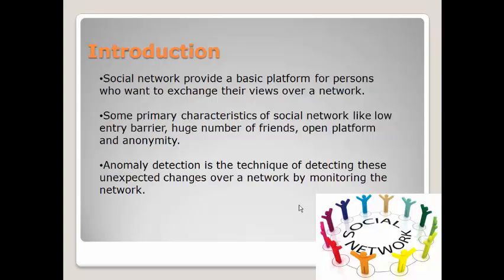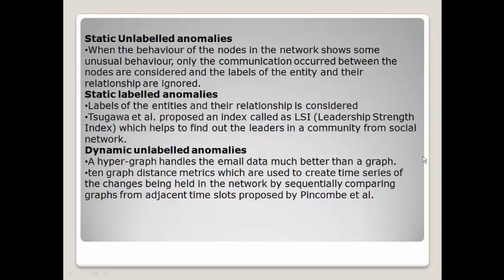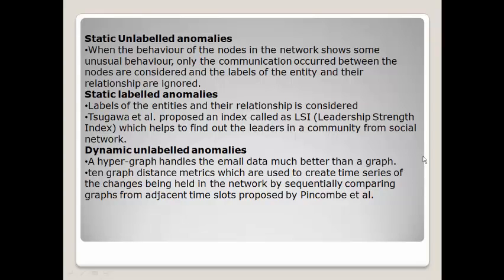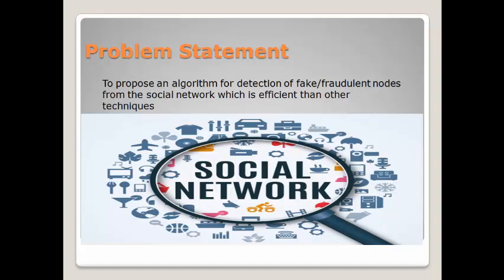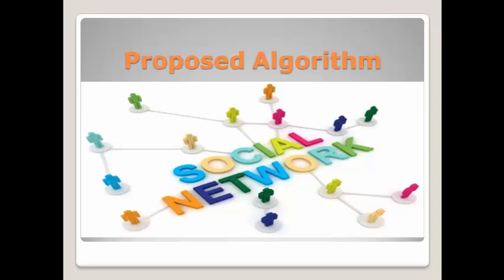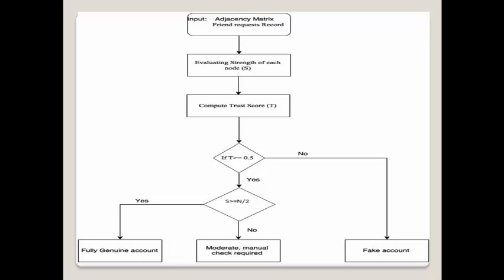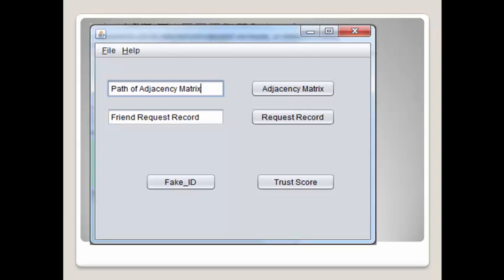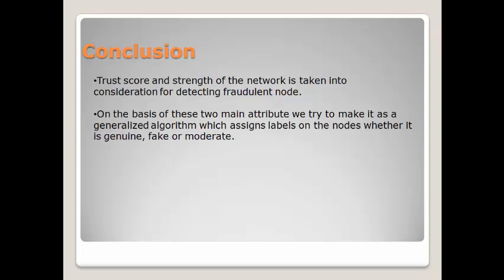Detecting Fake accounts in Social Network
Fake nodes in the social networks like facebook and twitter